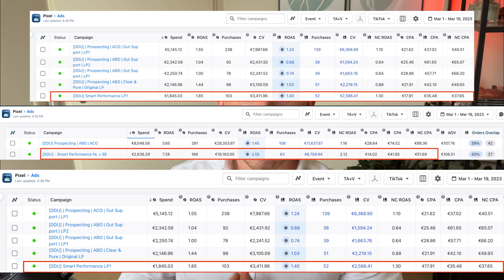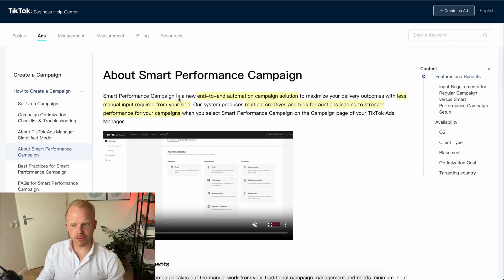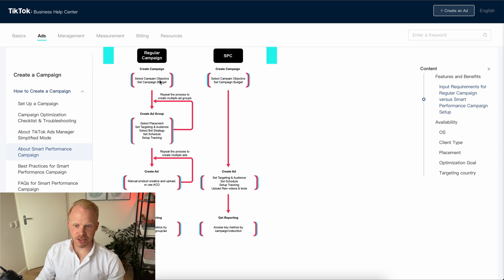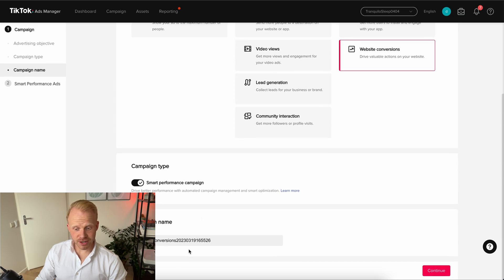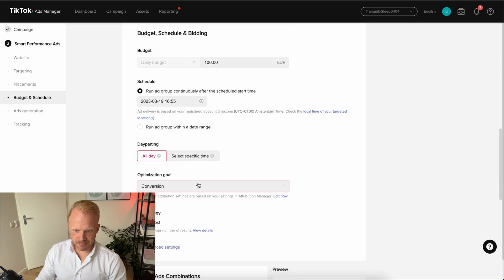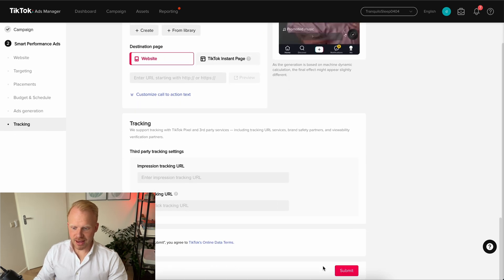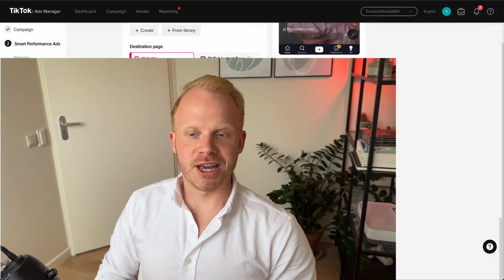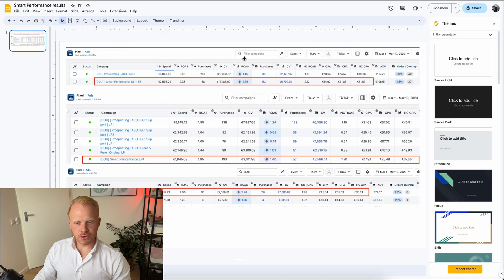How To Use TikTok Smart+ Performance Campaigns | (TikTok Ads Complete Walkthrough)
Hey there! 👋

If you’re new to this channel, let me introduce myself!

I'm Dennis Willeboordse, founder of D-DOUBLEU MEDIA.

I’ve been running my advertising agency since 2019 and ever since we’ve generated over $150M and $50M in advertising spend we work with some of the biggest brands in the industry like ICON Amsterdam, Heyshape, Old Money, Her Fantasy Box and many more.

Our team specialises in our in depth paid media strategies and high converting creatives. Unlike other agencies, we actually care about your business like it’s our own.

On this channel I want to give you a peak behind the curtains what strategies we use and how they can help your business regardless of the size of it.

This video shows you how to set up your TikTok Smart Performance campaign, how to run them and how to scale them. This TikTok ads strategy allowed us to double our ROAS for our partners.

00:00 - Intro
01:11 - What Is Smart Performance
03:10 - How To Set Up Smart Performance Campaigns
06:00 - How We Use Smart Performance Campaigns
08:05 - Our Smart Performance Campaign Results
09:25 - Outro